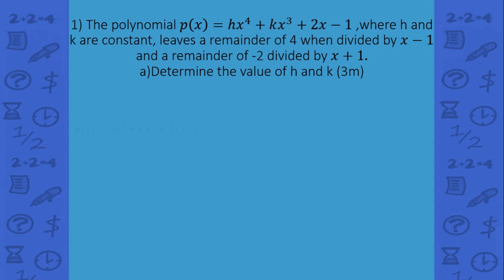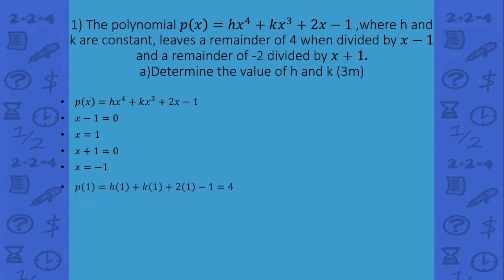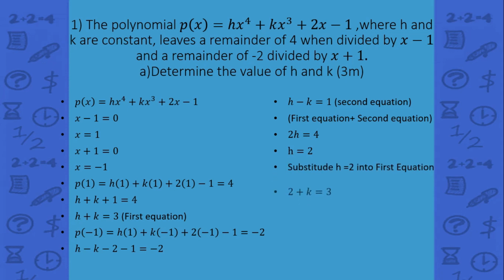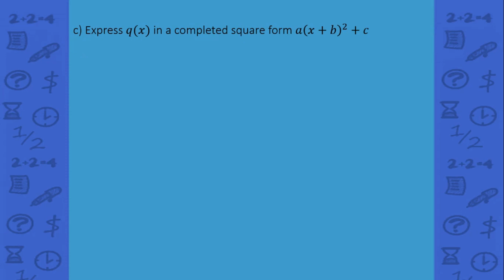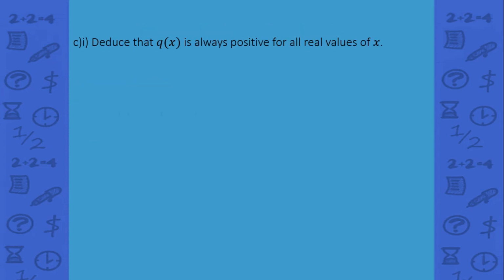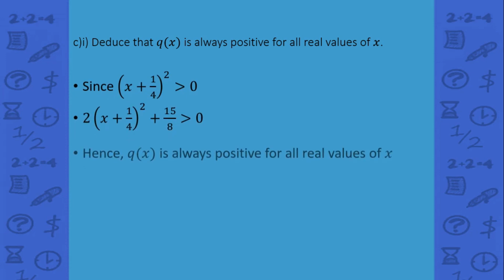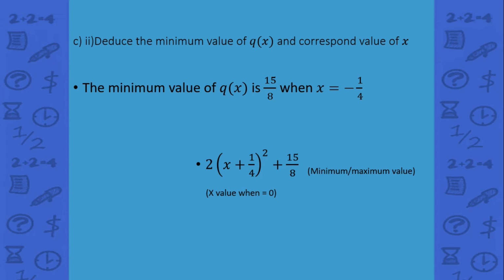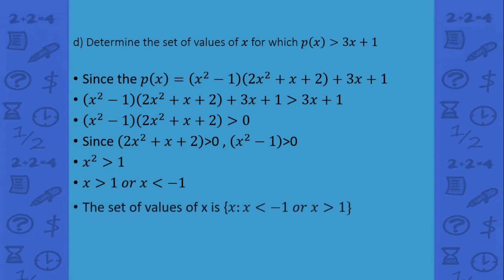A Level Polynomial Questions〡Simple Clear Examples and Explanations│CC Subtitles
✔Question 1
The polynomial 𝑝(𝑥)=ℎ𝑥^4+𝑘𝑥^3+2𝑥−1 , where h and k are constant, leaves a remainder of 4 when divided by 𝑥−1 and a remainder of -2 divided by 𝑥+1

▶ 0:49 a)Determine the value of h and k (3m)
▶ 1:53 b) Express the polynomial 𝑝(𝑥) in the form (𝑥^2−1)𝑞(𝑥)+𝑟(𝑥), where 𝑞(𝑥) is quadratic, and 𝑟(𝑥) is linear
▶ 2:53 c) Express 𝑞(𝑥) in a completed square form 𝑎(𝑥+𝑏)^2+𝑐
             c) i) Deduce that 𝑞(𝑥) is always positive for all real values of 𝑥.
             c) ii)Deduce the minimum value of 𝑞(𝑥) and correspond value of 𝑥
▶ 4:31 d) Determine the set of values of 𝑥 for which 𝑝(𝑥)greater than3𝑥+1